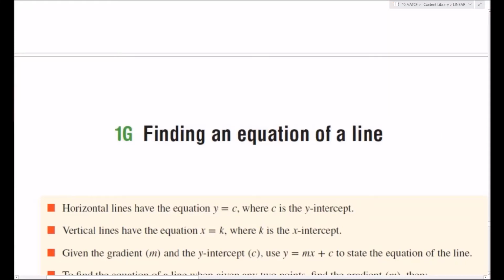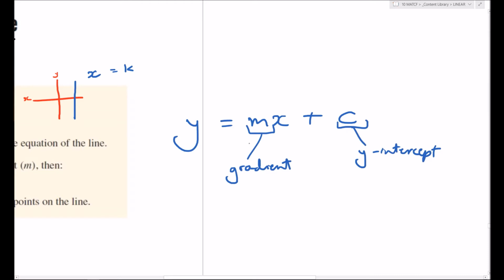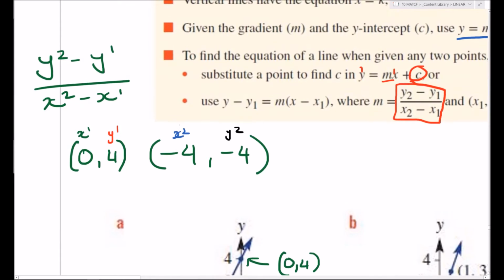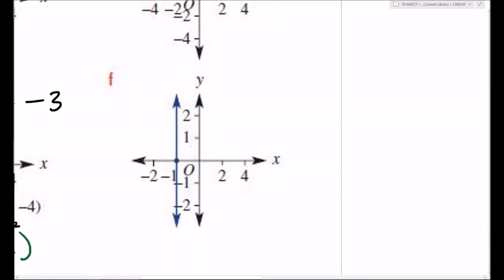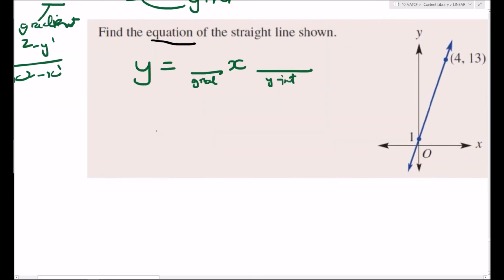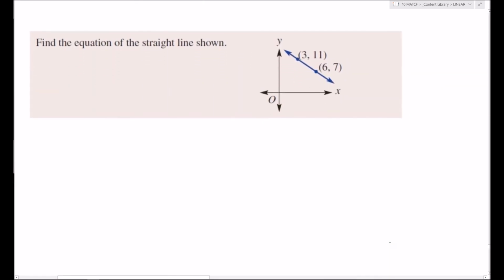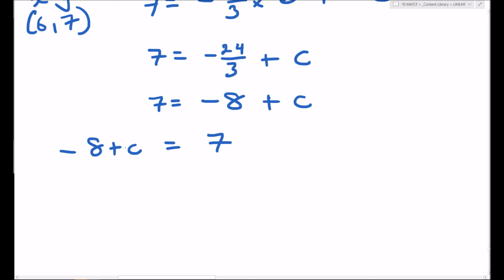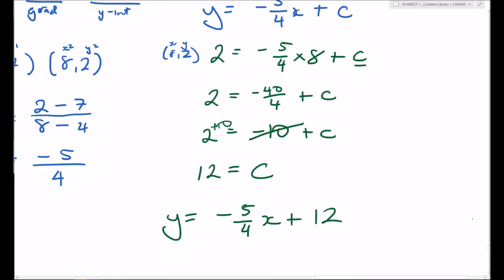1G part 1 - Equation of a line